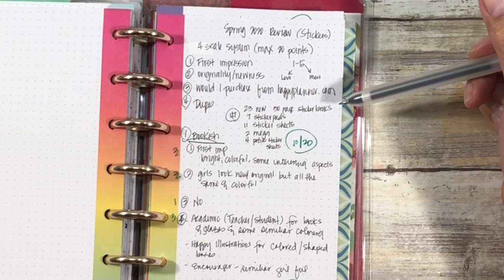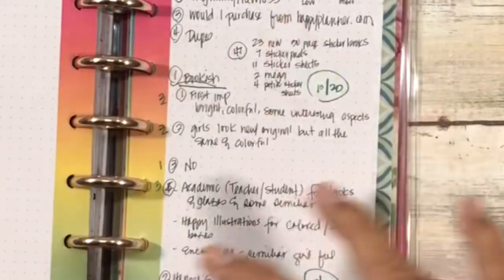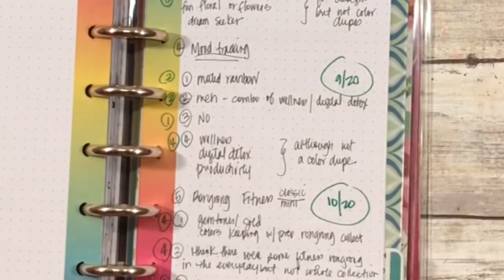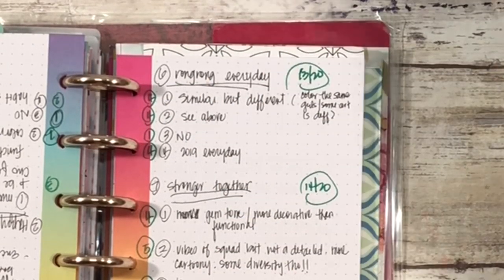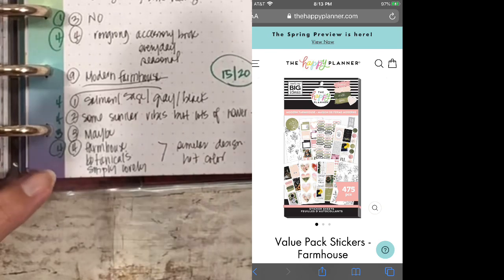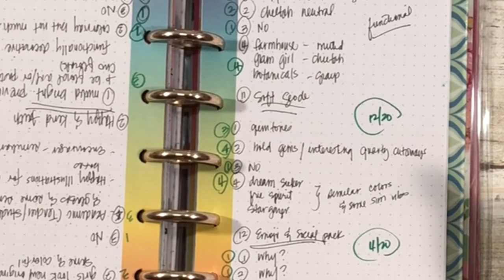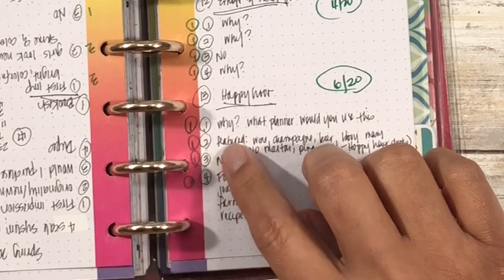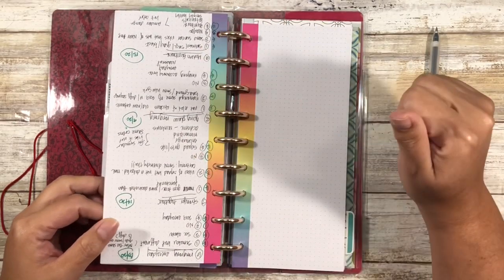Happy Planner Spring 2020 Release: Let's Talk about STICKERS!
Check out my thoughts on some of the new Happy Planner Spring 2020 Sticker releases shown on their website!

Review begins 5:39

Amazon Store